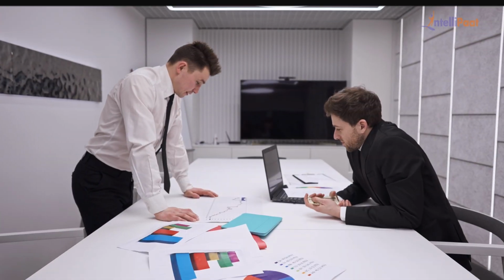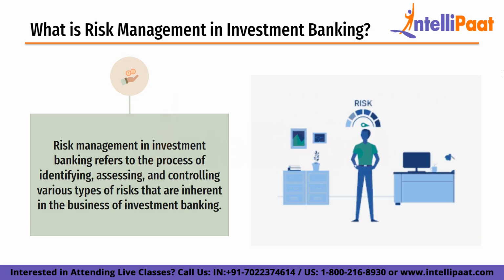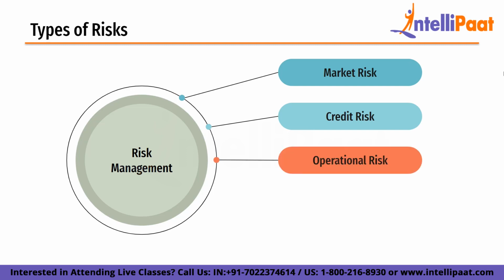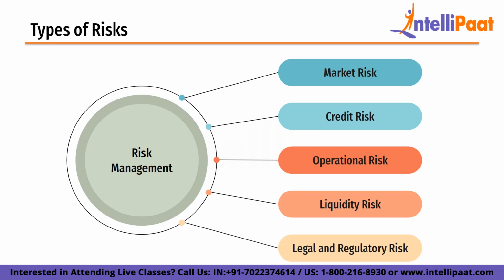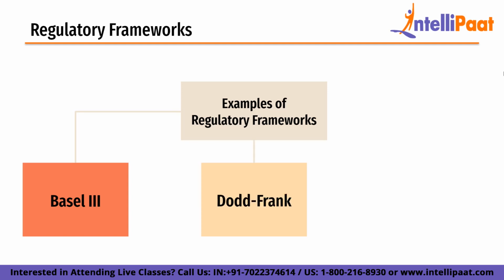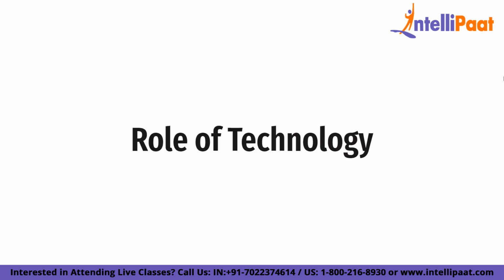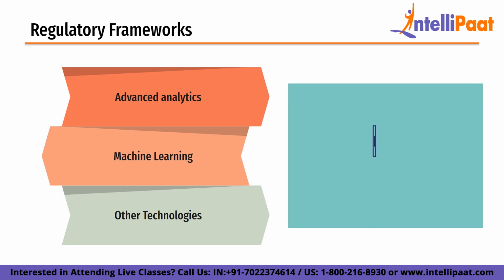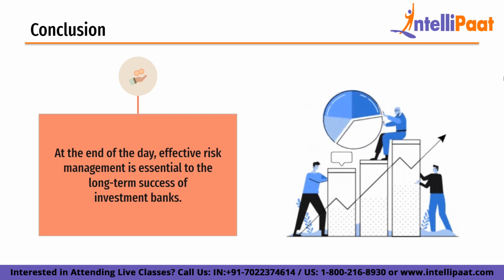Risk Management | Risk Management in Investment Banking | Financial Risk Management | Intellipaat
Welcome to this informative video on "Risk Management in Investment Banking". In this video, we'll explore the fundamentals of risk management in investment banking and provide you with valuable insights to help you navigate the complexities of this field.

We'll begin by defining what risk management in investment banking is. We'll then dive into the various types of risks and discuss the risk management techniques and regulatory frameworks, then we will discuss case studies and we will end this session with a conclusion.

Whether you're a seasoned investment banker or just starting out in the field, this video will provide you with the knowledge and insights you need to stay ahead of the curve in risk management. So sit back, relax, and join us for this deep dive into "Risk Management in Investment Banking".

🔵 Following topics are covered in this session:
00:00 - Introduction
01:16 - What is Risk Management?
02:30 - Types of Risks
04:50 - Risk Management Techniques
07:04 - Regulatory Frameworks
09:58 - Case Studies
11:14 - Conclusion

🔵 Intellipaat Edge
1. 24*7 Lifetime Access & Support
2. Flexible Class Schedule
3. Job Assistance
4. Mentors with +14 yrs
5. Industry-Oriented Courseware
6. Life time free Course Upgrade